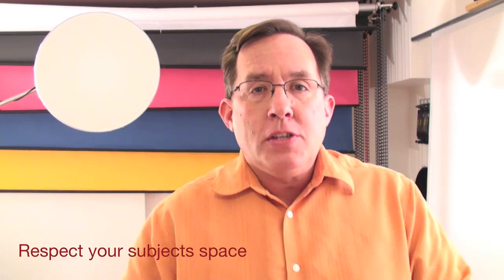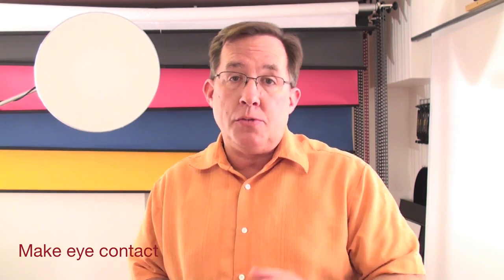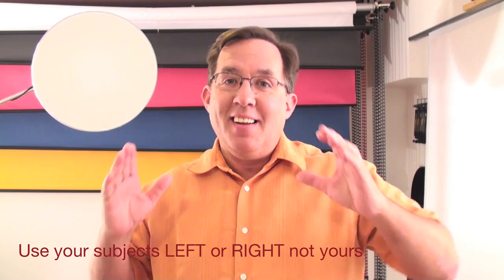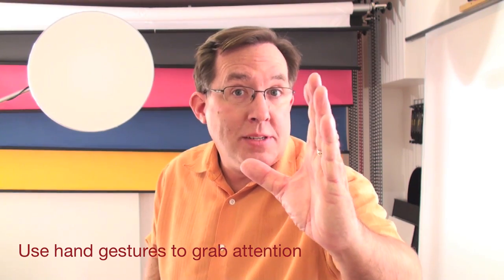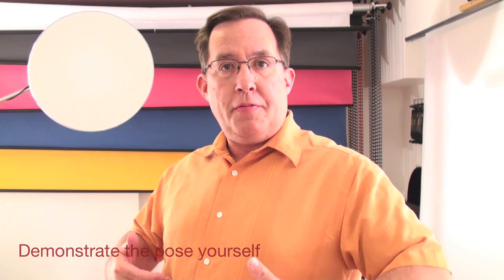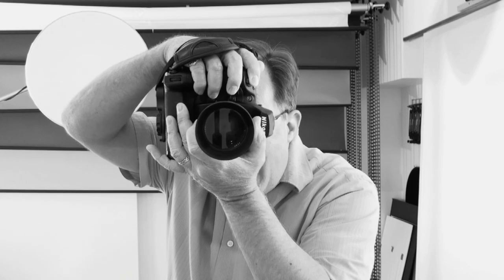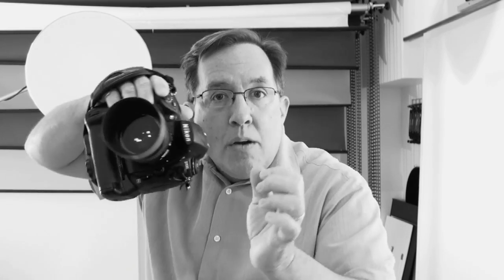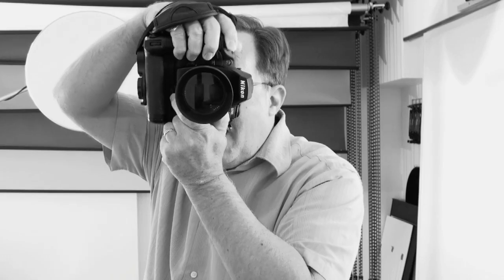What is the best posing technique for model poses for photoshoots?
This is not a how to pose video. In fact, if you've read any of my articles on posing you already know how I feel about most books and videos that teach you how to pose.  I want to show you how I communicate to my models and the techniques that I use for model poses to ensure that I get consistent results time after time. It doesn't matter if you're doing a directed candid pose or a very controlled pose. You must communicate effectively and consistently with your subject.

I can't tell you how many times I've watched even experienced photographers give a model poses for photo shoots that are not flattering or tell a subject to move a hand or tilt a head without giving them any direction as to left or right or how much. Throughout this video, you're going to hear me say the word model but understand you can interchange model with bride, groom, high school senior, CEO, celebrity. These are techniques that are very effective at creating consistent results when you're photographing people one on one. So where do we start? Space.

No not outer space. Respecting space. There is no benefit to getting up close in someone's face and talking quietly like you're making a connection. All you're doing is invading their space and making them uncomfortable or sick from your bad breath if you had a spicy burrito for lunch. You can stand back and communicate eye to eye very effectively. Remember eye contact is very important especially if your model or subject is wearing something skimpy. If you must move close to adjust hair or fix a strap it's best to have a female assistant or a makeup artist do it. If you're working one on one with your subject tell your subject exactly what you intend to do first then move in to make the adjustment. Don't tell your subject to just look over there or turn 45 degrees. Most people aren't going to know how much 45 degrees is.

The best plan of attack is simple to move where you want them to look that way they're going to turn and they're going to face you. You're going to have them exactly where you want them. Often, I will hold my fingers up and ask them to pick a spot directly behind my fingers and that's where I want you to look. This way I'm even able to control where their eyes are for my shot.